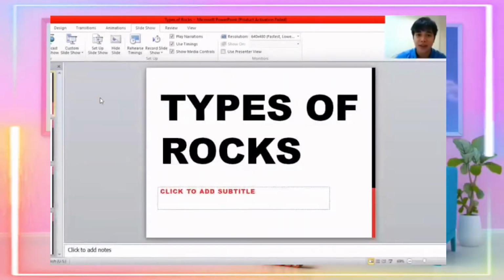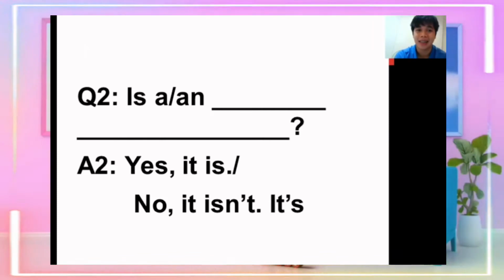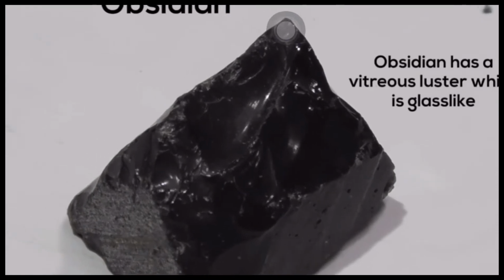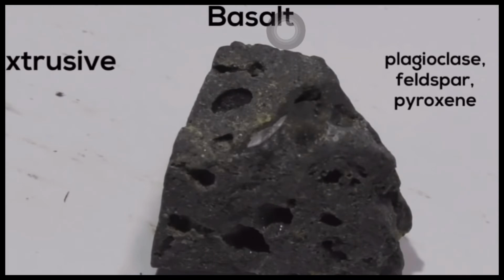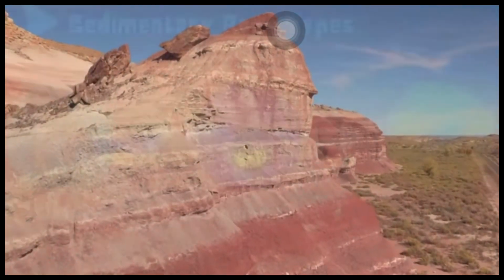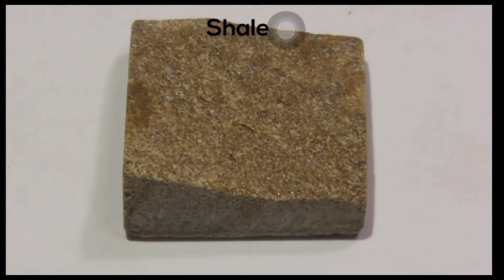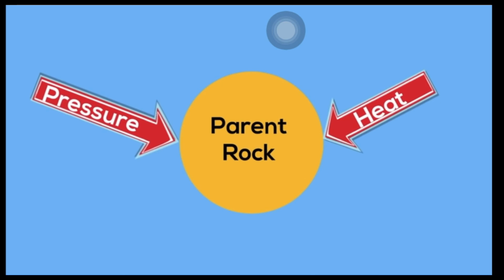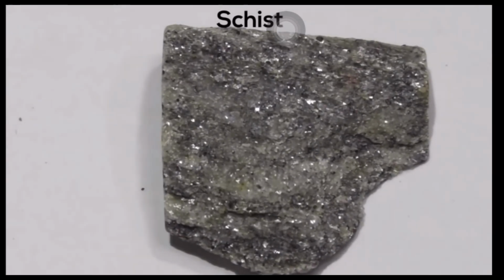Types of Rocks